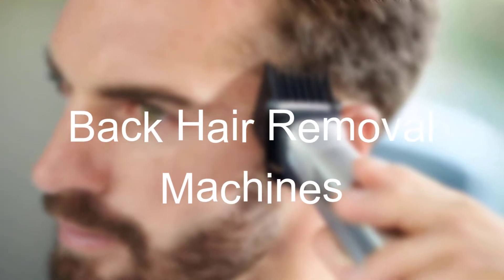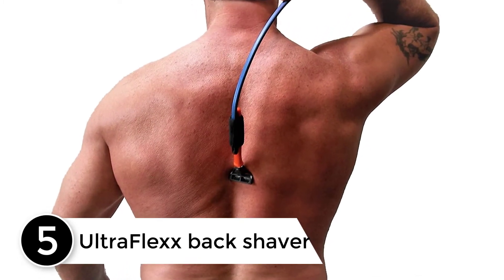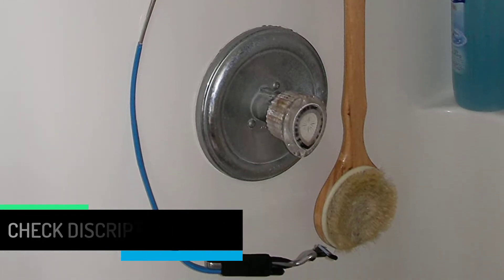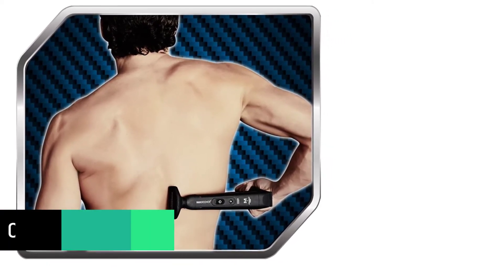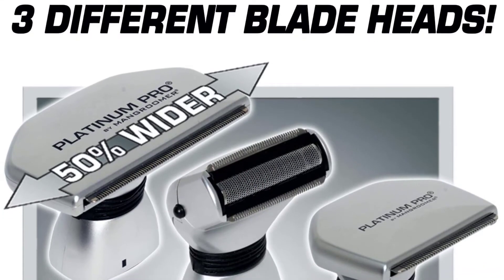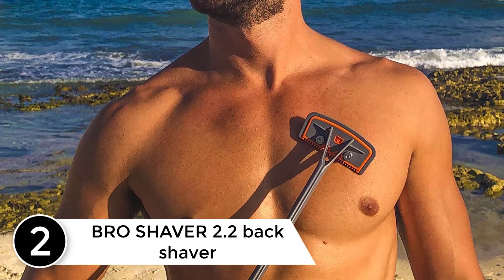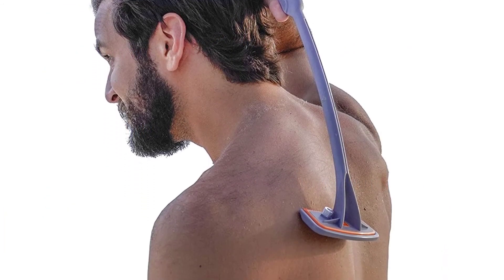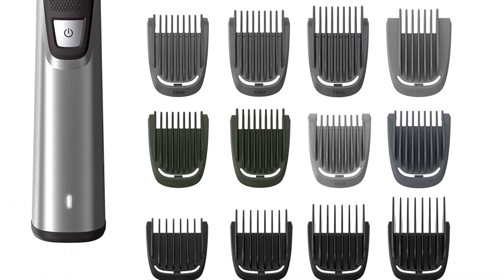Top 5 Back Hair Removal Machines on Amazon in 2021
▶️ 5. UltraFlexx back shaver.

▶️ 4. MANGROOMER New Lithium Max Plus.

▶️ 3. MANGROOMER PLATINUM PRO Back Shaver.

▶️ 2. BRO SHAVER 2.2 back shaver.

▶️ 1. Philips Norelco Multigroom Series.

➥ Prime Discounted Monthly Offering
➥ Amazon Fresh
➥ Try Twitch Prime
➥ Amazon Music Unlimited
➥ Try Amazon Home Services
➥ Kindle Unlimited Membership Plans
➥ Create an Amazon Wedding Registry
➥ Try Audible and Get Two Free Audiobooks